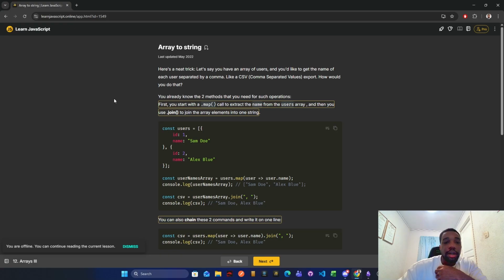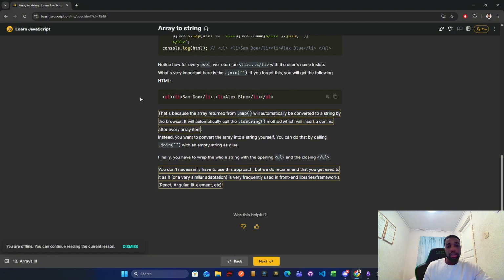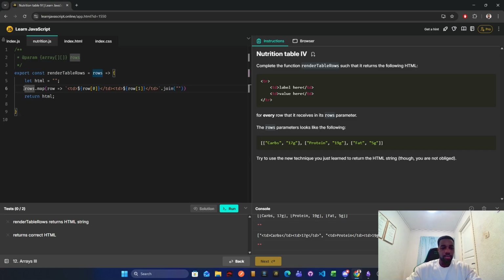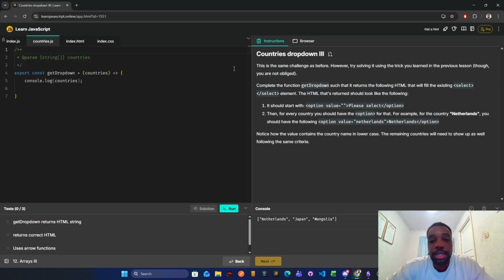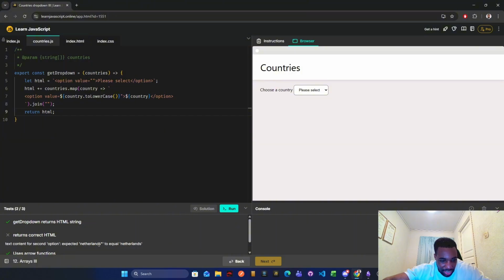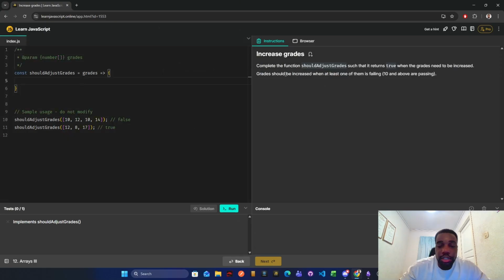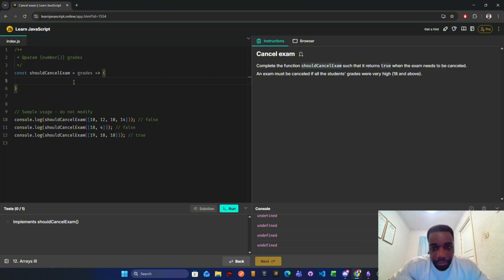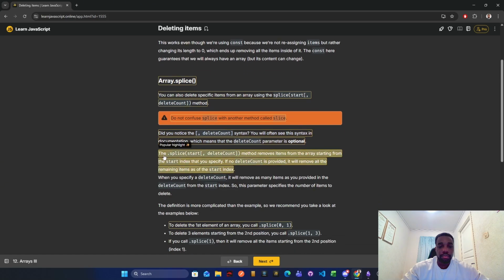Becoming a Frontend Developer From Zero — Day 78 (100th video🥳) | Strings III | Part 17